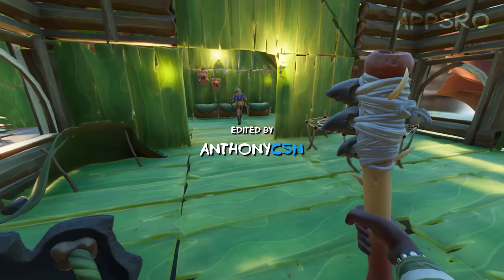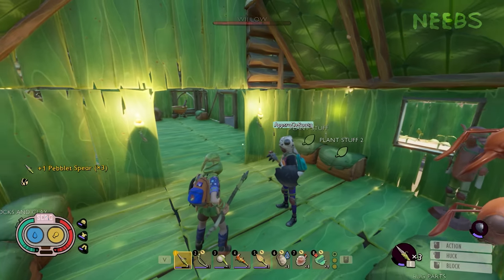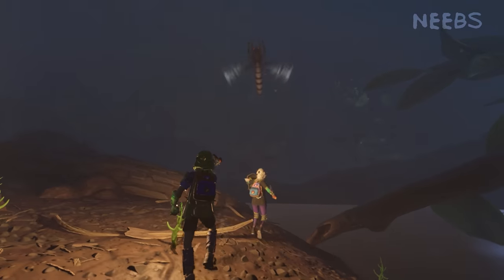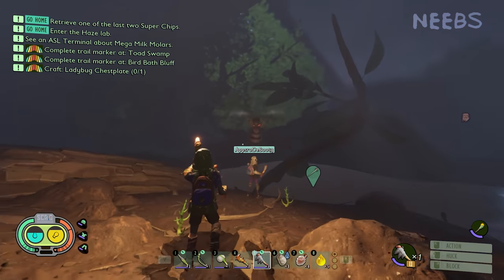The Sand Box of Doom!!! - Grounded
The sandbox is very hot!!!

► Neebs Gaming is powered by Xidax PCs, check them out here!